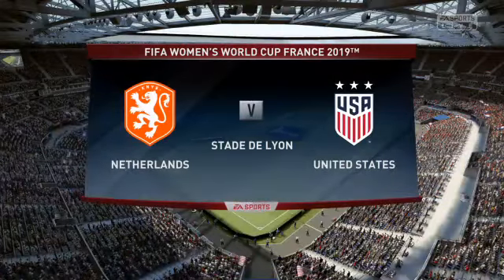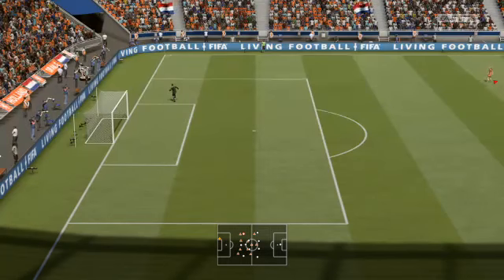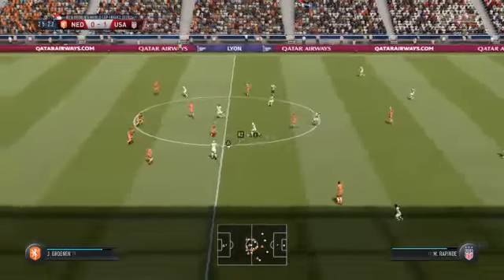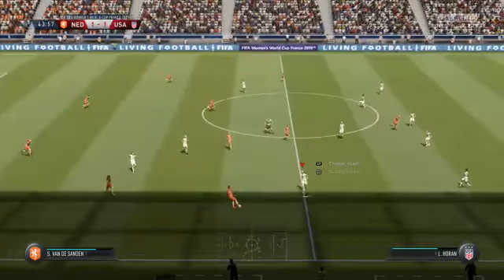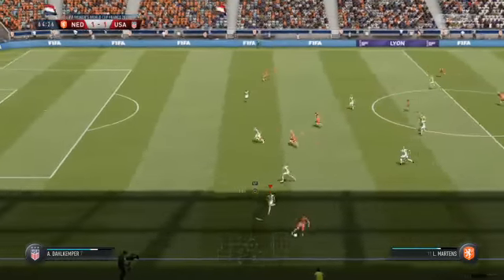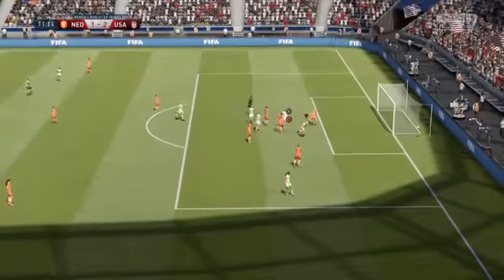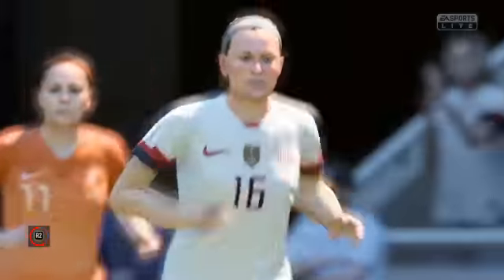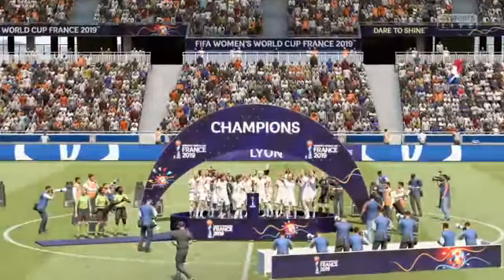fifa 19 women's world cup final usa vs. netherlands